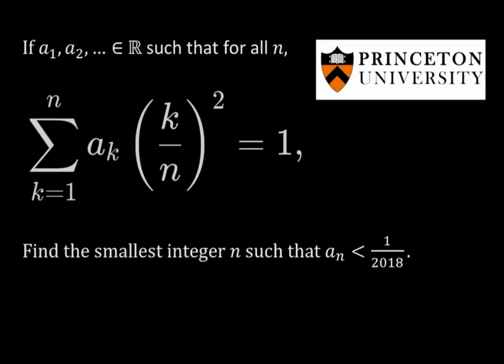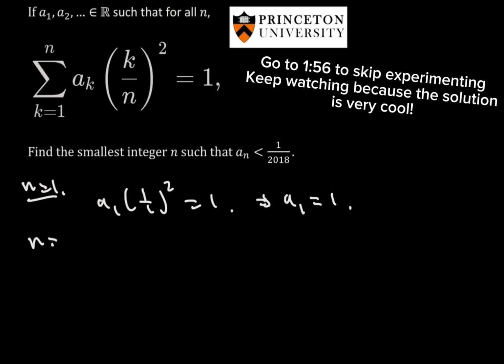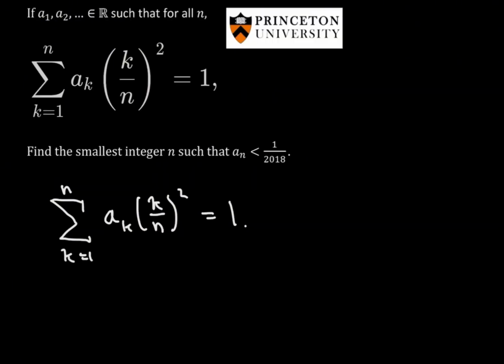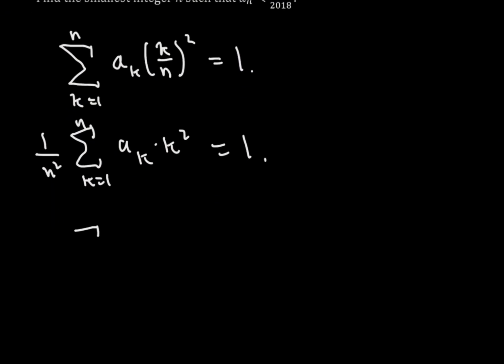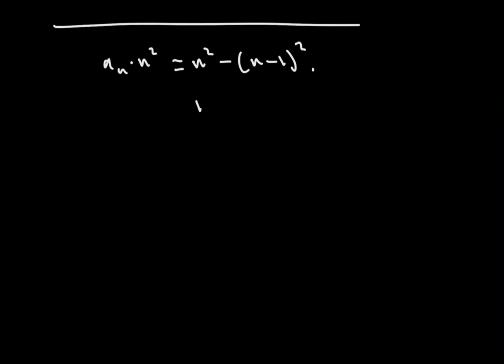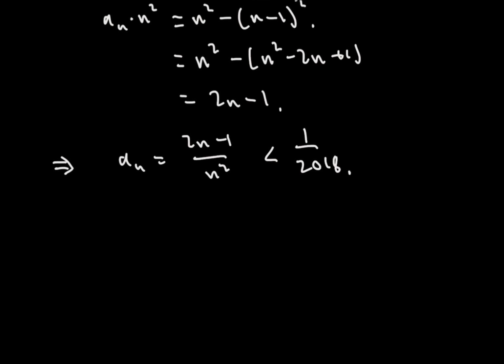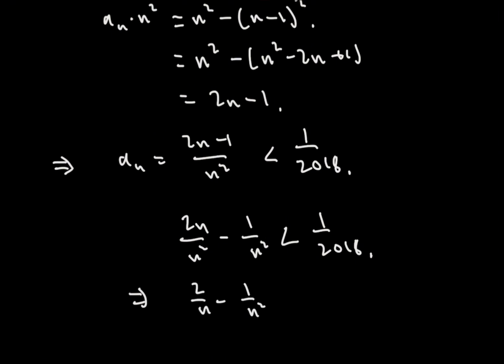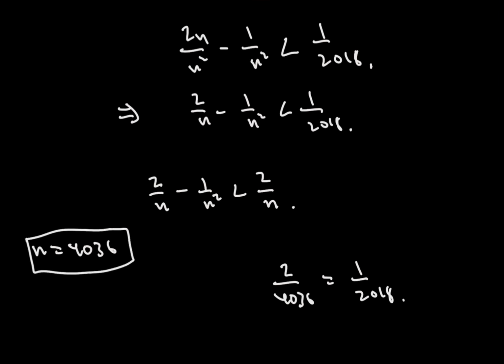Solving This Summation Problem Using a Cool Trick | 2018 Princeton University Math Competition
Today we solved a problem from the 2018 Princeton University Mathematics Competition (PUMaC). It was the second problem on the Algebra A contest and a very interesting one at that. This problem takes some knowledge in the so called “sigma arithmetic” in the way we factored out terms in the sum out.